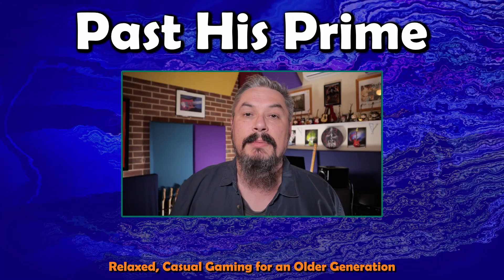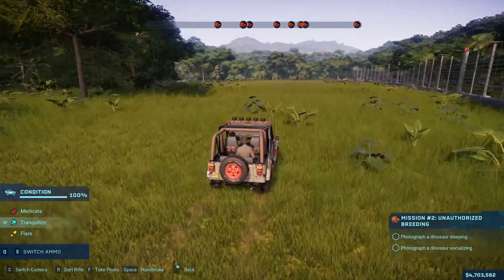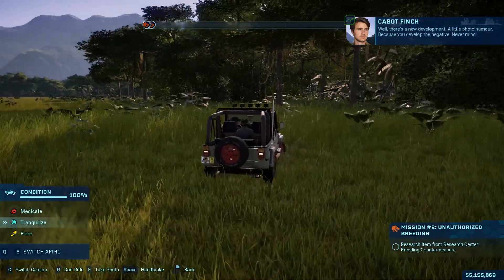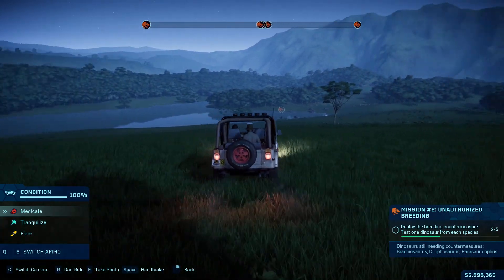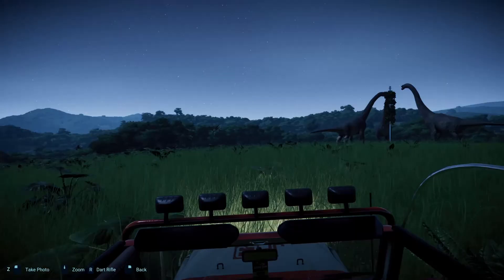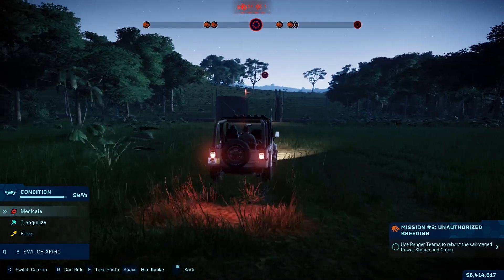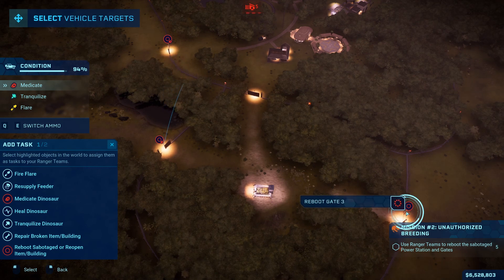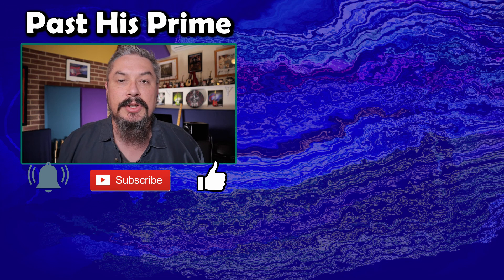Play Jurassic World Evolution: Return to Jurassic Park Mission 2: Unauthorized Breeding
Here is a playthrough of Mission 2 of the game Jurassic World Evolution Return to Jurassic Park DLC.
0:00:00 Intro
0:00:35 Mission 2: Unauthorized Breeding Start
0:29:28 Mission 2: Unauthorized Breeding Complete
0:31:43 Outro

Following the events of the iconic 1993 film, you are invited to return to the island where it all started.

Reclaim the park from the dinosaurs, rebuild beloved locations, and overcome brand new challenges guided by Dr. Alan Grant, Dr. Ellie Sattler, and Dr. Ian Malcolm in an original narrative voiced by the film cast.

The pack features Jurassic Park-inspired attractions such as the Main Gates and Jurassic Park Tour, two new dinosaurs (the Compsognathus and Pteranodon), legacy skin variants, and much more.

In addition, you can also replay all existing Jurassic World Evolution challenge and sandbox levels with a 1993-inspired overlay and inventory.